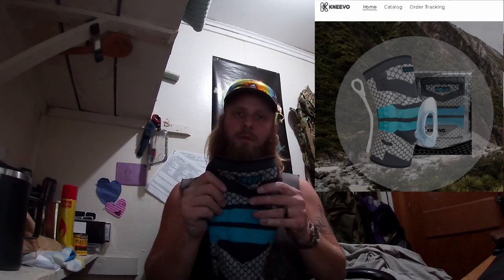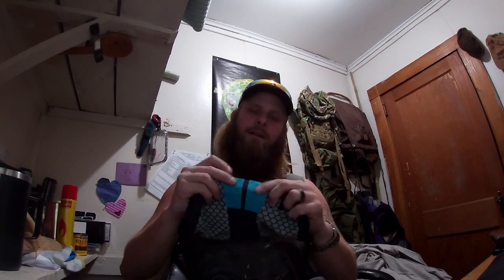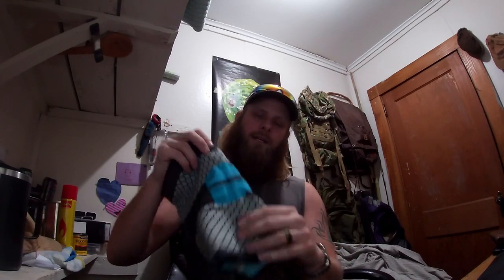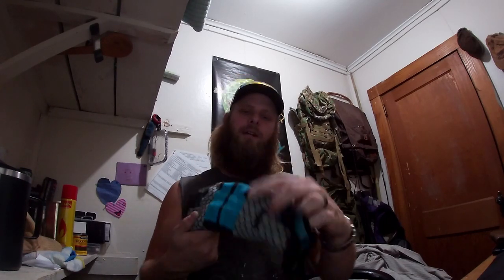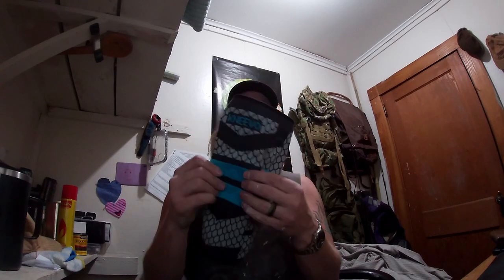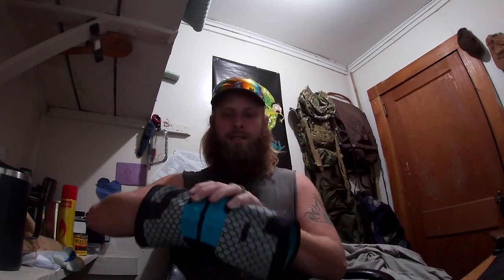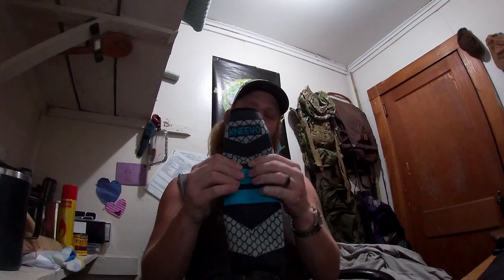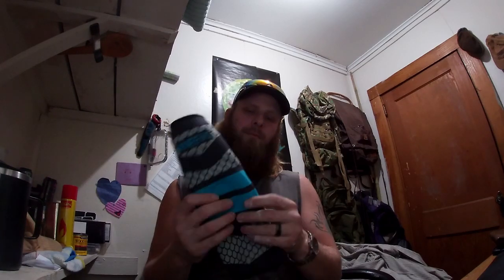Kneevo Knee Brace Introduction and Test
I really hope you enjoy all the shorts I post about all things in life. I survive by doing anything and everything I have to do and everything I enjoy doing. These shorts may depict anything from homesteading and nature, to outdoor camping and repairing vital machines needed, like cars, trucks, and other equipment.

My Personal Code SYDSURVIVALGUIDE10

Here are some words from the website itself. Hope you all enjoy the quick overview of this soft but supportive knee brace.

I have no personal knee pain but def felt the benefits of wearing this soft brace.

Discreet Comfort
Designed for discreet all-day comfort, Kneevo’s low profile ensures that you can easily wear them under any trousers, jeans or pants, without anyone knowing you’re wearing them. In fact the only reason you’ll know you’re wearing them is the relief you feel each day.

Recover From Old And New Injuries
Even if your knee has been causing problems for years, Kneevo can finally help it to recover. By giving your knee the right support framework it needs to heal, your knee has the chance to recuperate without external stresses.

Health Benefits
Our bodies are finely tuned organisms that need the right care and attention to operate at their best. Here’s why Kneevo is the perfect sleeve to not only reduce pain, but help you increase mobility and heal faster.

The most effective way to stop knee pain and speed up the healing process.

Ferro Rod
3\8 Steel Slingshot Ammo

Magicians of the Gods by Graham Hancock